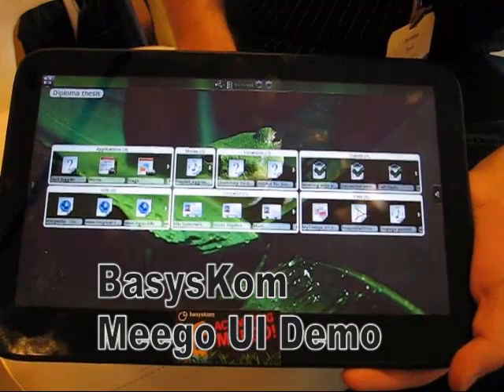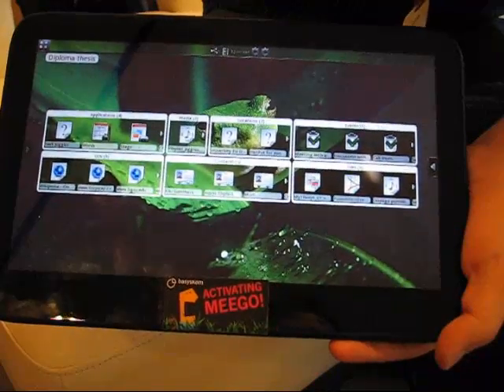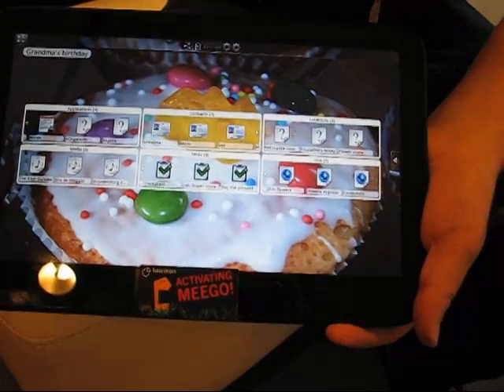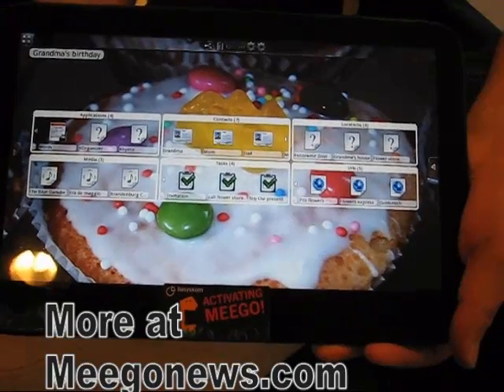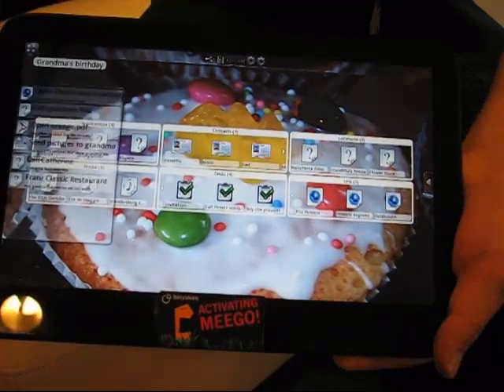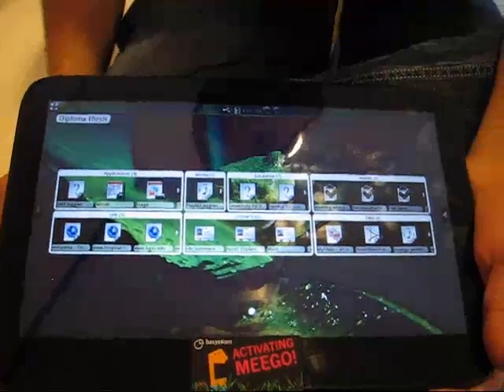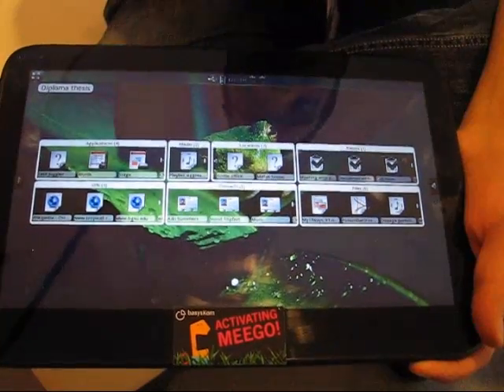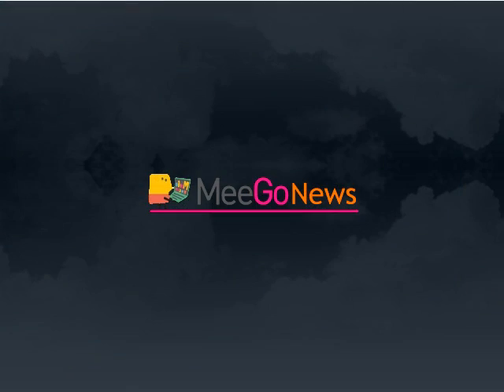Meego Tablet UI by Basyskom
with Basyscom who created a new UI and an intelligent content selector.